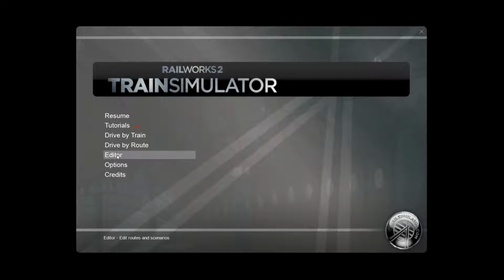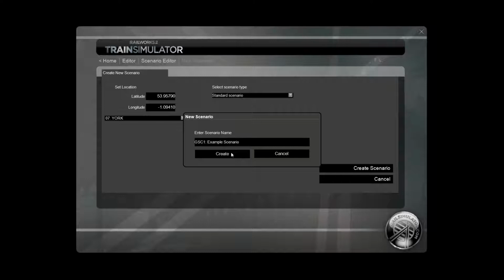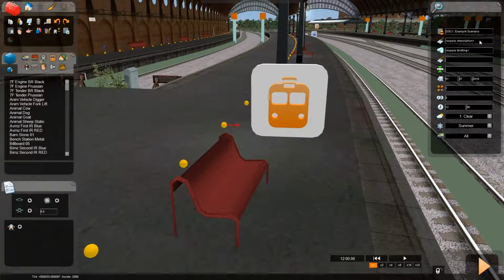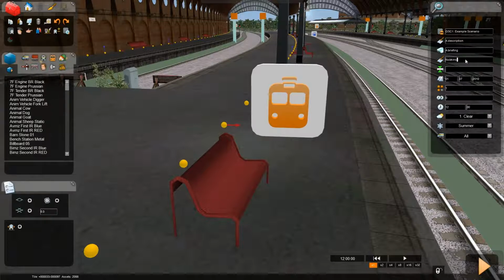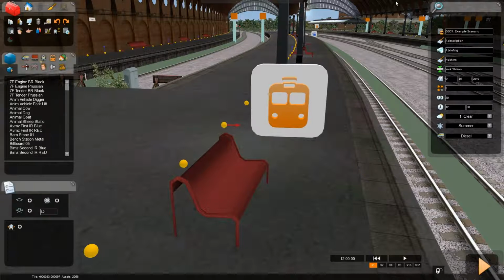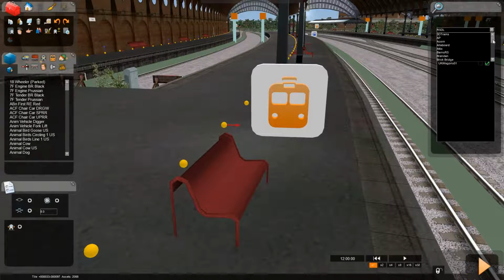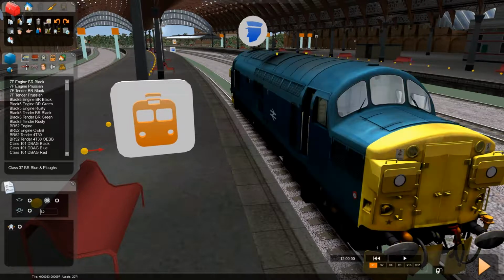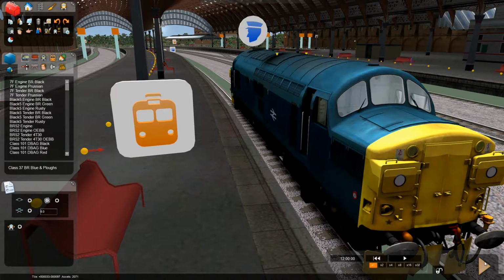UKTS Great Scenario Challenge 1: Creating a Scenario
This tutorial gives a basic guide on how to create a scenario and enabling the object set filters that can be used.

Full details of the challenge rules and other information is available on the UKTS Web Site: